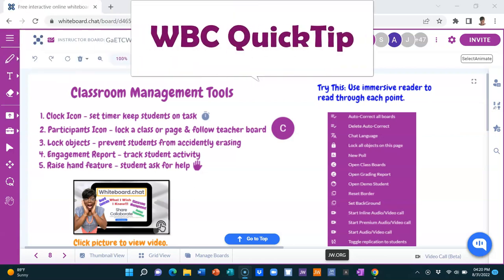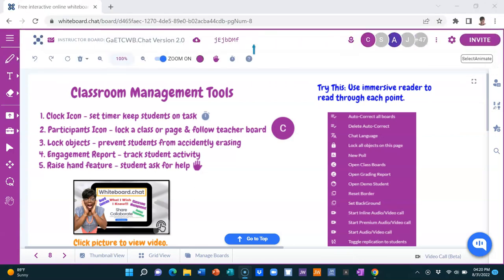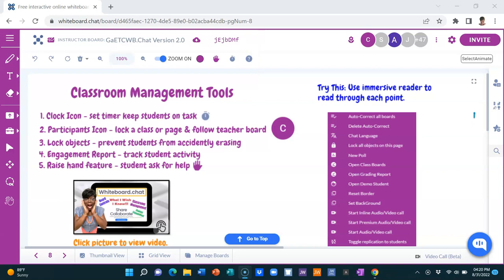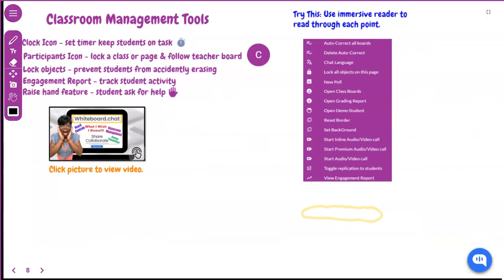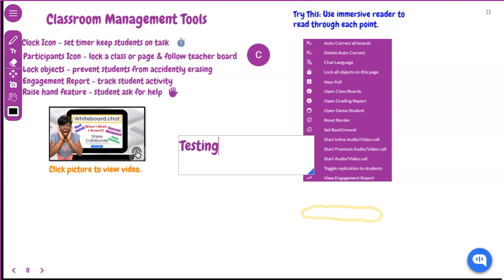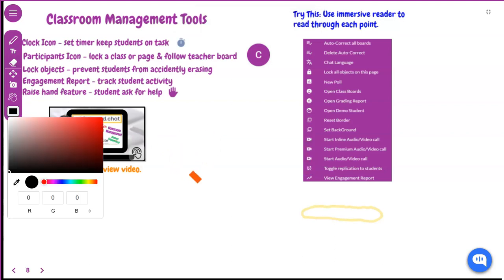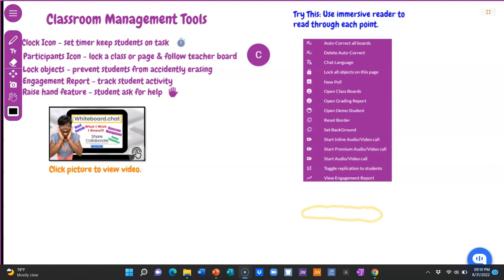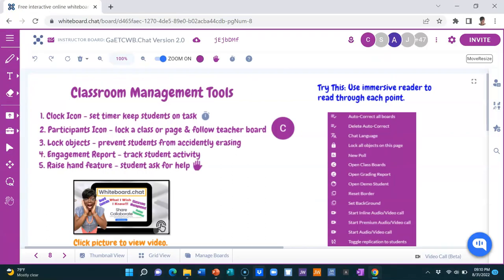Whiteboard.Chat Quick Tip - View Your Whiteboard in Full Screen!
Want to get rid of the browser that take up so much space at the top of your whiteboard?  In this video I search a quick tip that can help you view your board in "full view."

FYI - This is NOT a sponsored video, I just love Whiteboard.chat and thought I should share!!

Also click the NOTIFICATION 🔔 to stay in the loop!

**Channel Overview: Why, hello there! I’m Mrs. O, here to support the needs of my PSTs, Parents, Students and Teachers. With over 20 years of experience teaching grades 3-5 I am prepared to provide guidance to help bridge the gap between home and school with helpful math tips, EdTech suggestions and useful resources. My instructional videos are aligned to the standards and especially support parents-teachers as they help our children to review concepts, gain new understanding and develop mastery. I also showcase useful instructional apps that are FREE, user-friendly and that makes our life as educators a bit easier 😊.